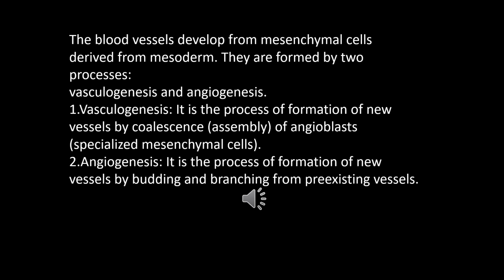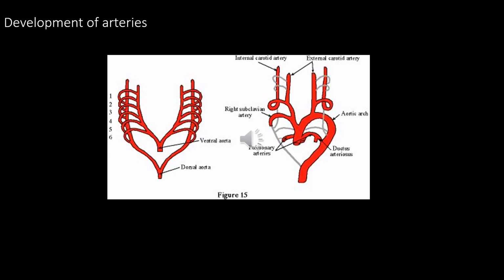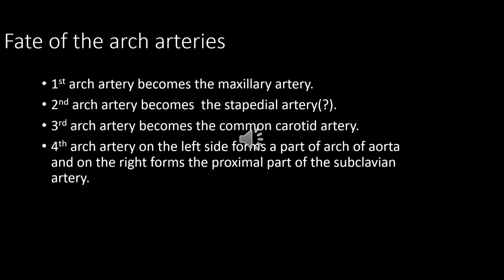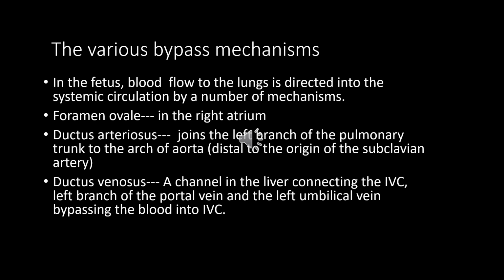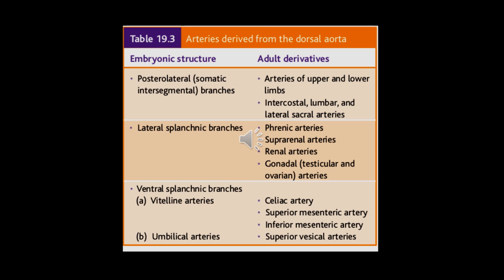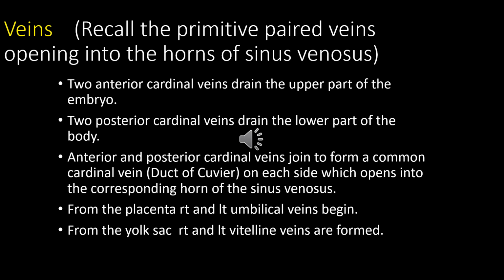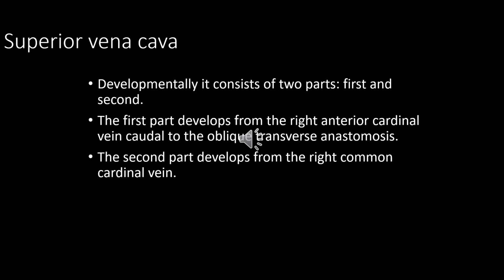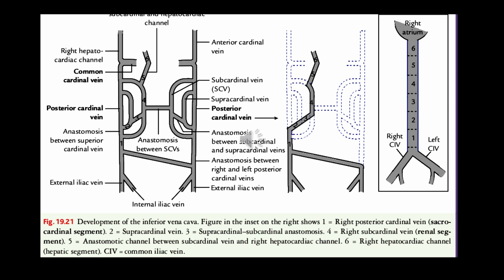Development of blood vessels by Dr VENUGOPAL